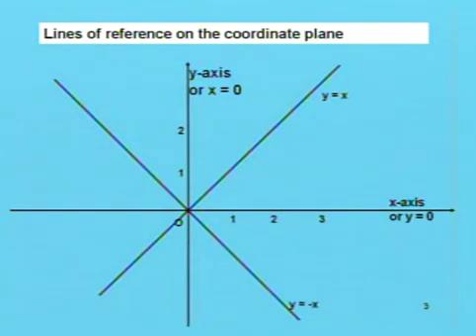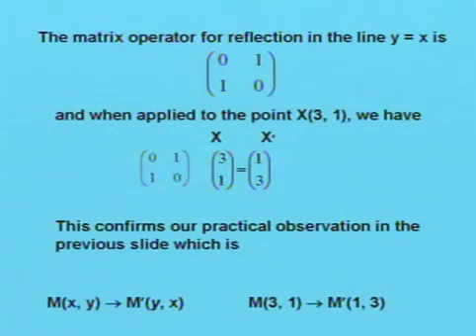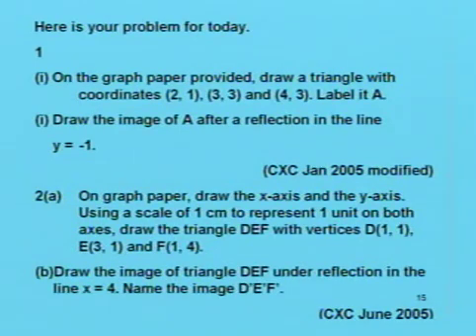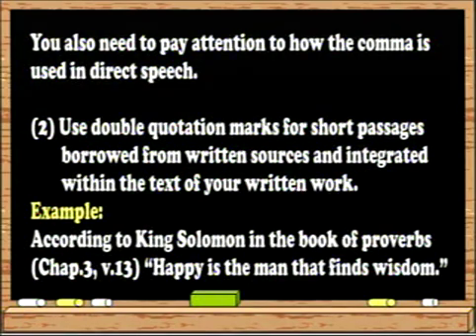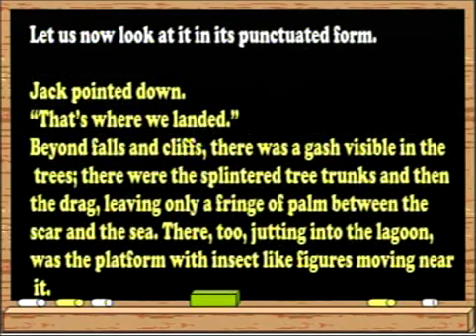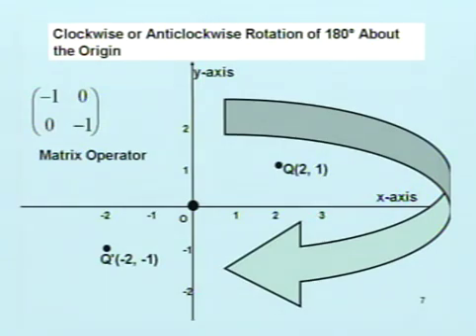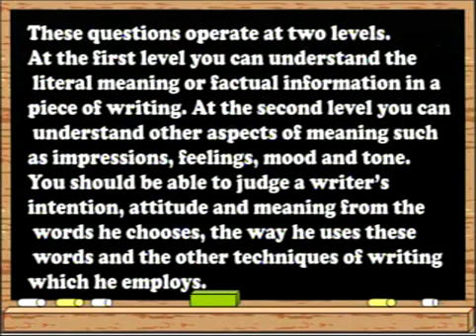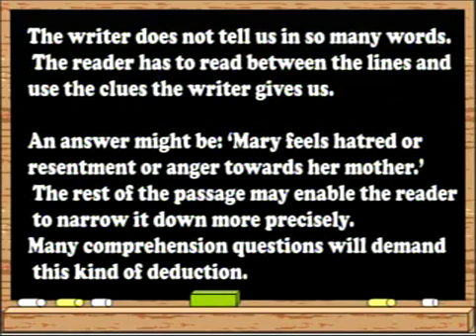CXC IN FOCUS Maths & English DVD No. 17, Lessons 35 and 36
1.  (a)  Mathematics, Lesson 35 - TRANSFORMATION: Reflection
(b)  English, Lesson 35 - PUNCTUATION:
i)  The Hyphen
ii)  The Dash
iii)  The Apostrophe
iv)  Quotation Marks
2.  (a)  Mathematics, Lesson 36 - TRANSFORMATION: Rotation
(b)  English, Lesson 36 - COMPREHENSION: Levels of Meaning - Literal (Explicit) and Interpretive (Implicit)